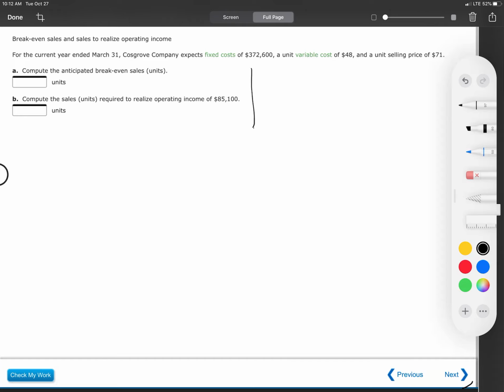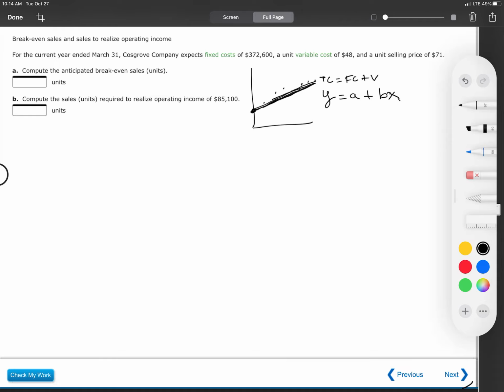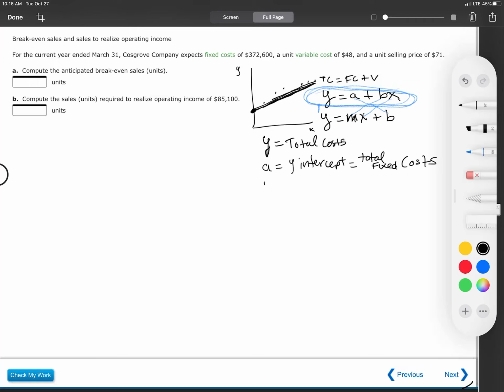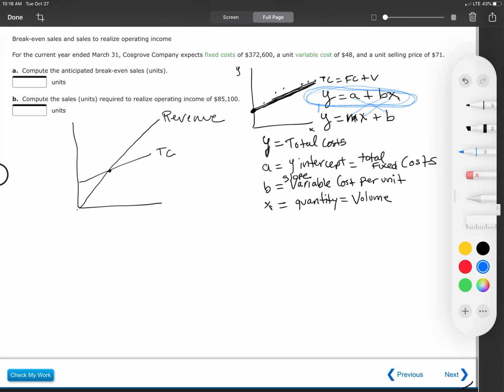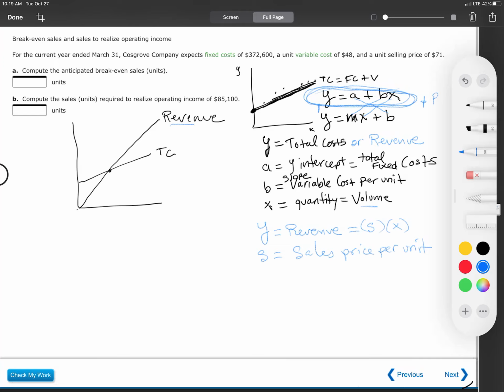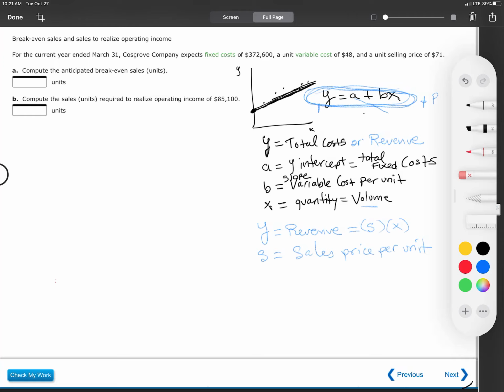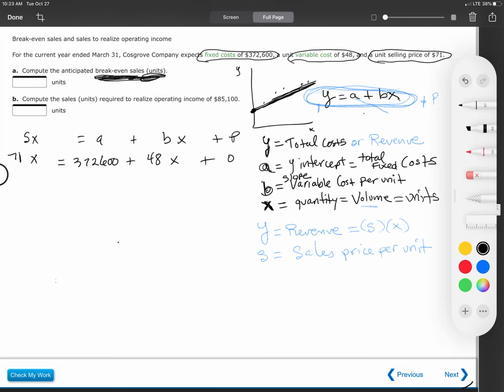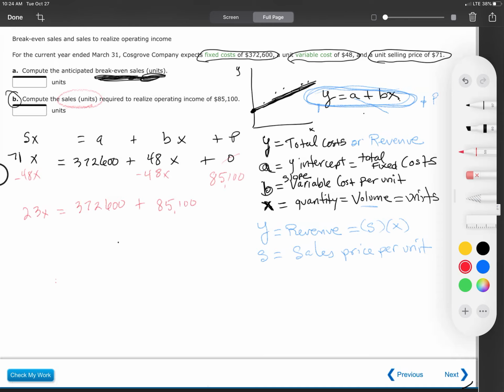EX 20-11 Cost-Volume-Profit